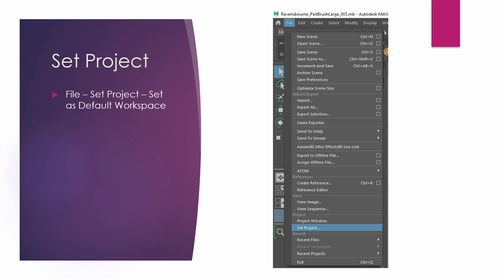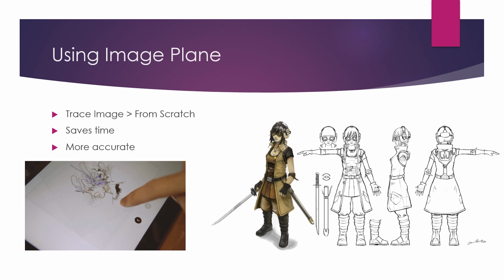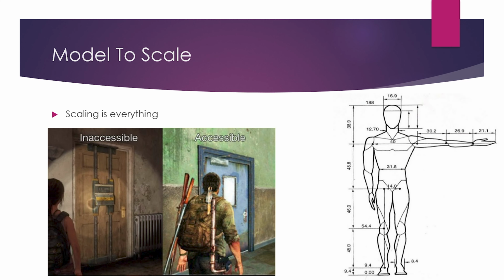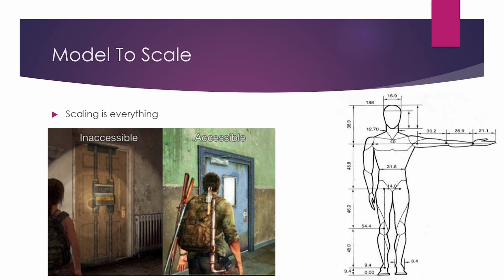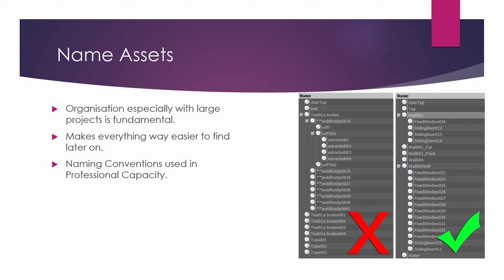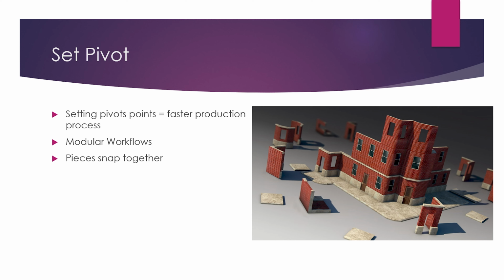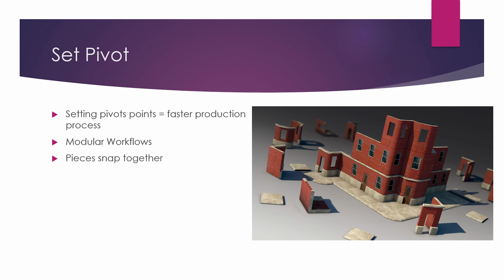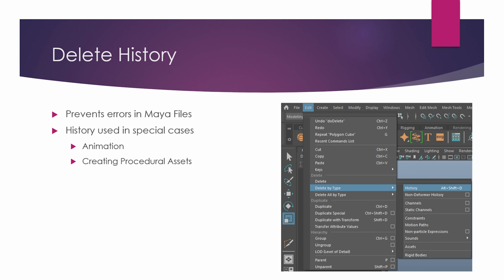Week 7 - Workflow Management